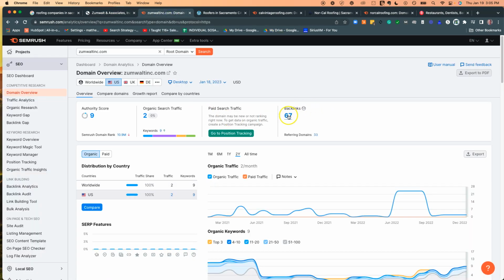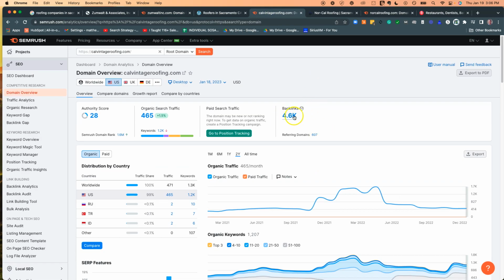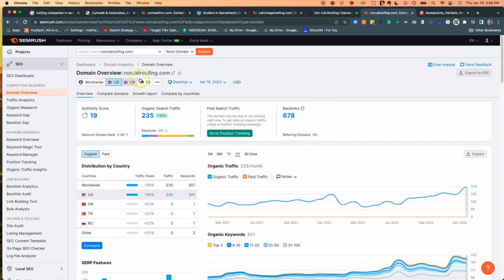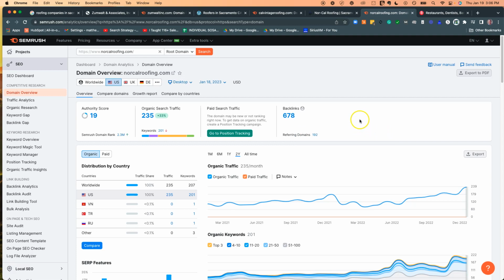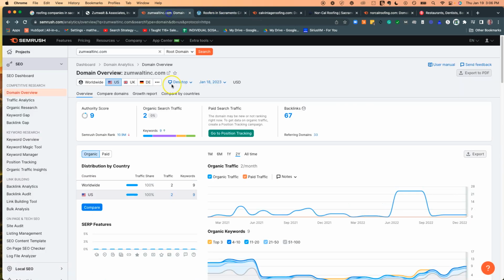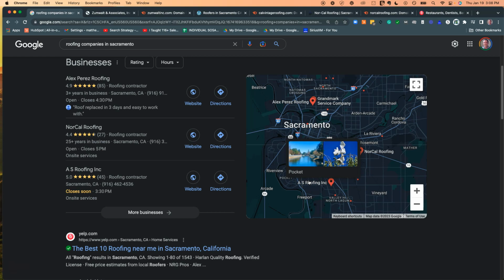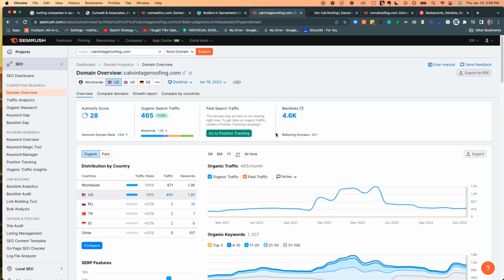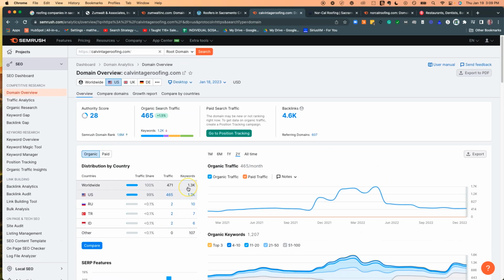Zumwalt | Roofing Companies in Sacramento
Matt from Search Strategy shows Zumwalt how to beat Cal Vintage for the keyword Roofing Companies in Sacramento